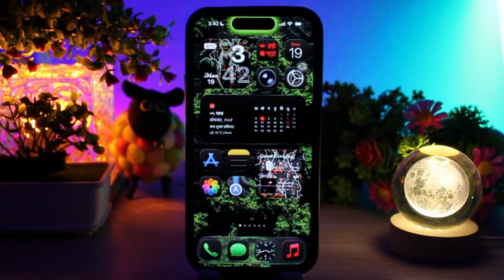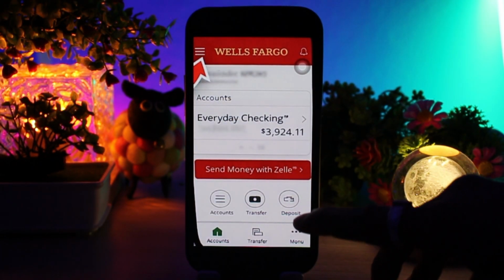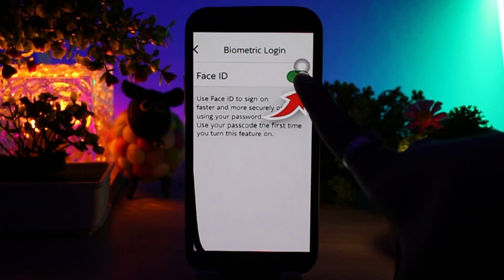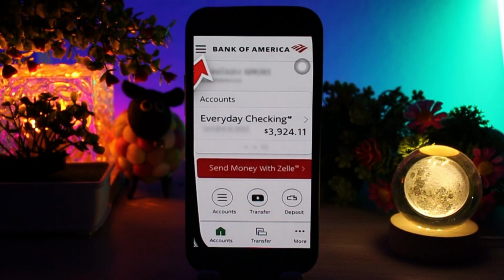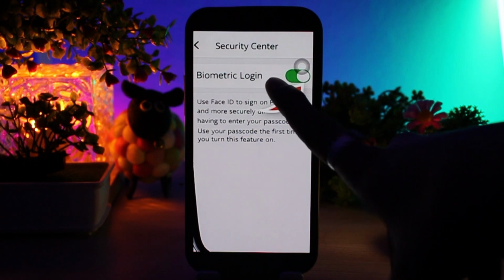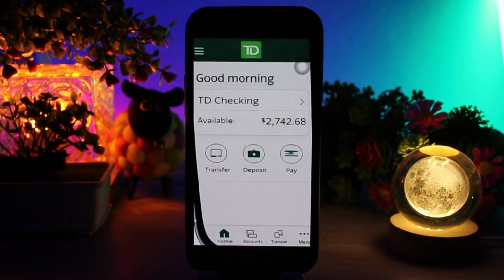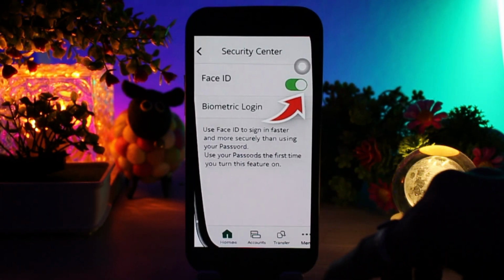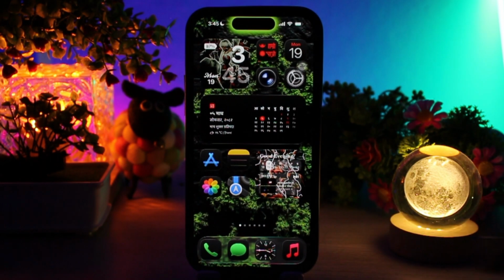Setting Up Biometric Login for Online Banking Face ID & Fingerprint Guide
Want to know how to Set Up Biometric Login for Online Banking (Face ID & Fingerprint) but don’t know how? 🤔

In this video, you’ll learn:

How to Enable Face ID or Fingerprint Login for Online Banking (Step-by-Step)

How to Use Face ID and Fingerprint for Online Banking Login

How to Set Up Biometric Login for Online Banking (Face ID & Fingerprint)

By following these few simple steps, you can successfully Activate Biometric Login in Your Banking App without any confusion.

Timestamps:
00:15 – How to start Setting Up Biometric Login for Online Banking
00:20 – How to set up in wellsfargo
01:09 – How to set up in bank of america
01:50 – How to set up in td bank